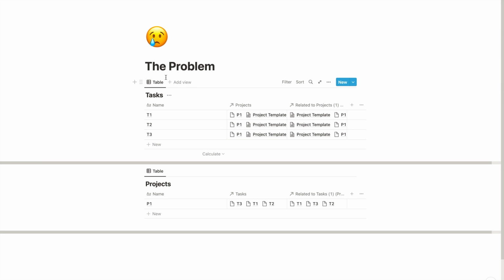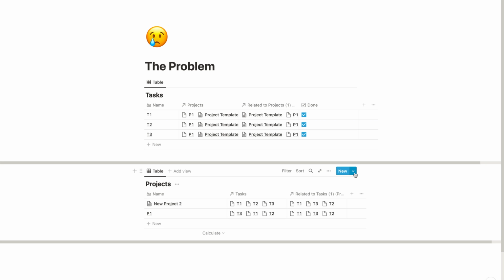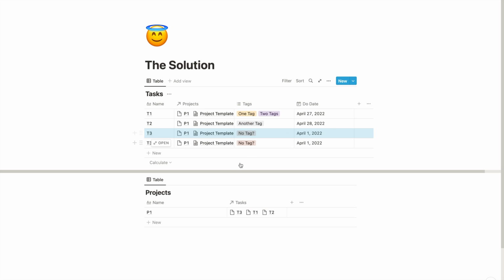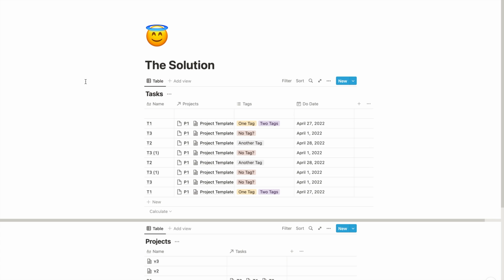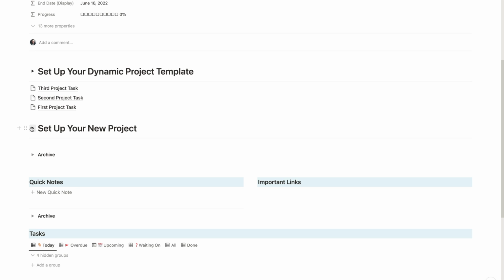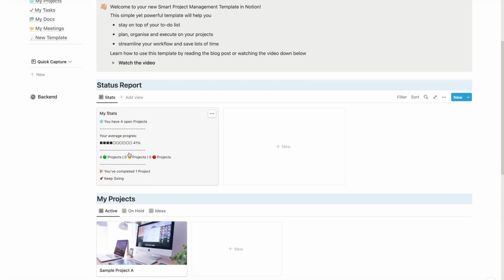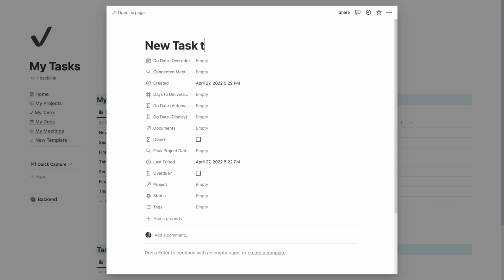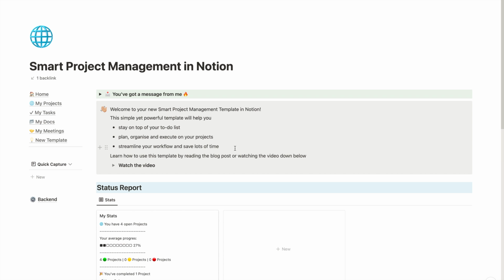You're probably doing it wrong - Project Management in Notion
Learn how to use a hidden Notion feature to make Project Management in Notion a lot better.

If you want to use Notion for Project Management, you need to know the Dynamic Project Template Method. Without this trick, you can't really create complex project templates. You will need to either use lazy checkboxes and not keep your tasks in a database or painfully re-create tasks for every new project. The Dynamic Project Template Method solves this and provides Notion with the missing puzzle piece for better Project Management.

You can either use the method yourself by following my step-by-step instructions or download my free Project Management Notion Template.

Chapters:
00:00 Intro
00:53 The Problem with Project Management in Notion
04:10 Learn the Dynamic Project Template Method
08:07 Create Automatic Due Dates in Notion
11:38 Walkthrough Free Project Management Template in Notion
16:43 Outro

Are you interested in learning awesome Notion Tricks, getting monthly free Notion Templates and want to discover new ways to streamline and automate your workflow? Check this out